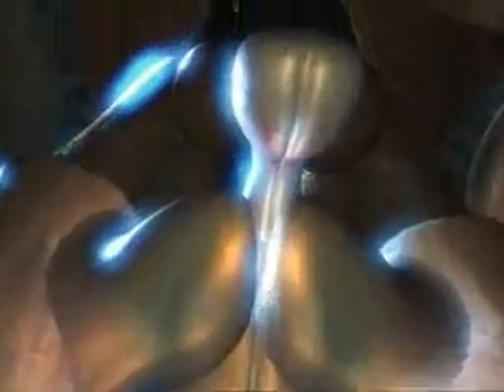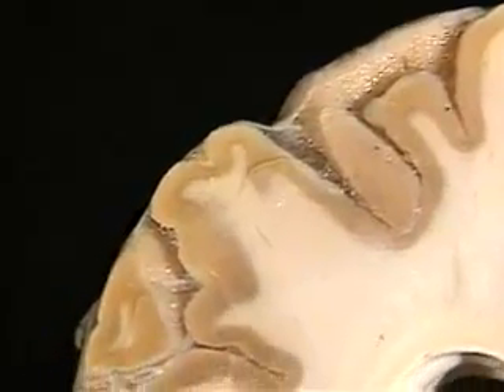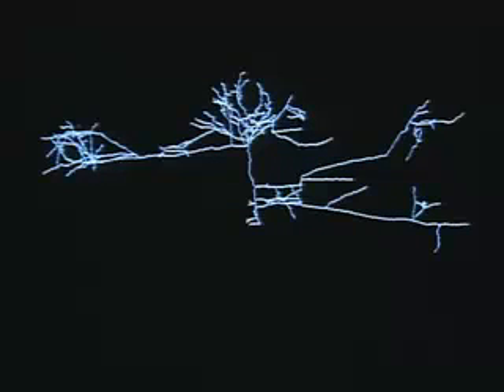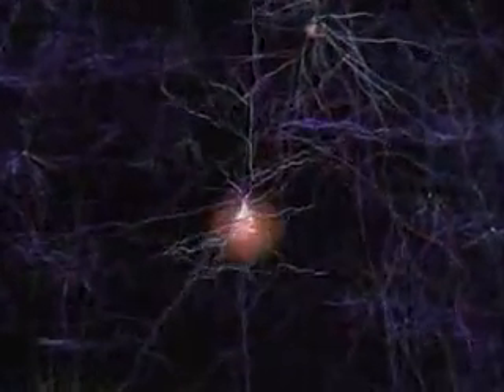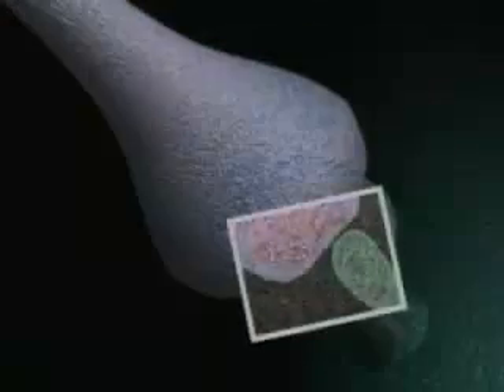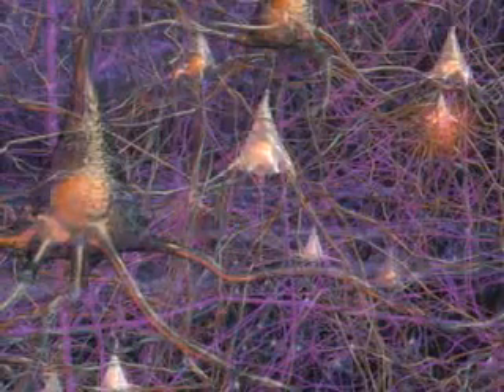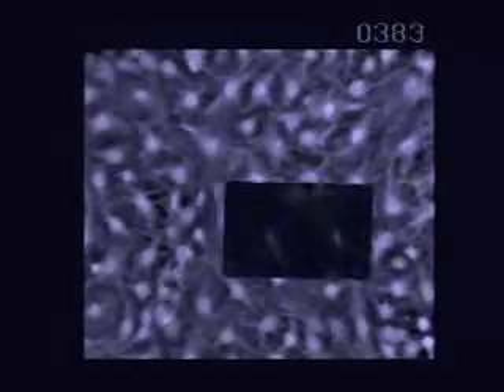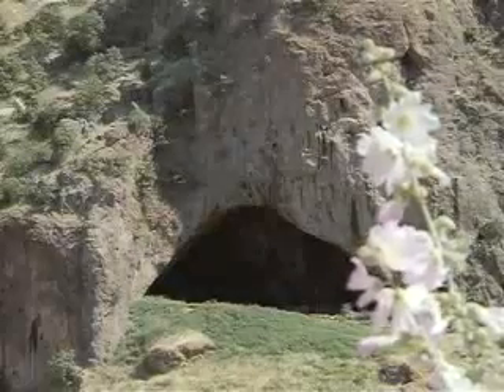The Brain--Emotions, Neurons, Neurotransmitters ชีววิทยา.avi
วิชา ชีววิทยา